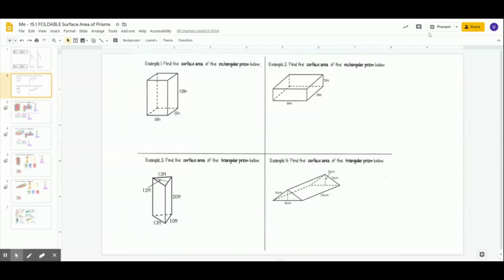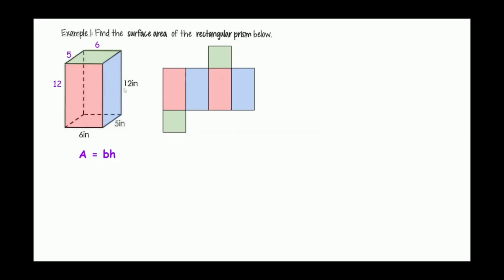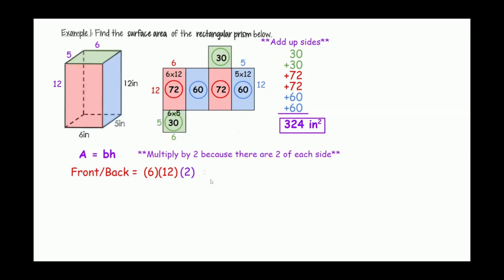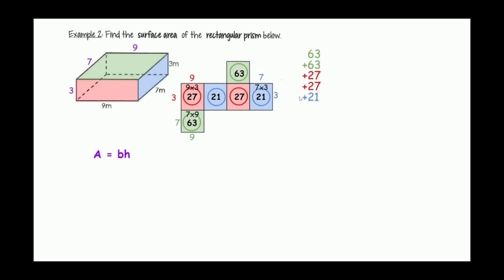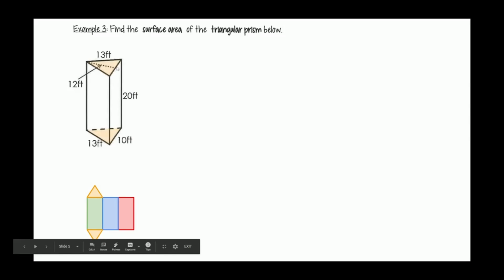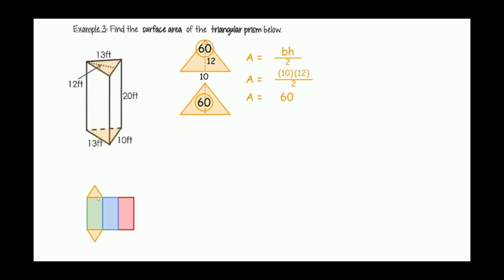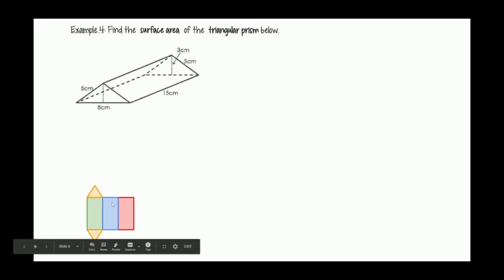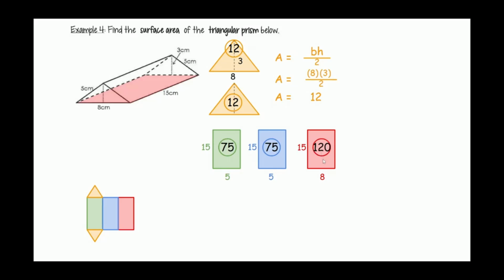M6 - 15.1 FOLDABLE Surface Area of Prisms